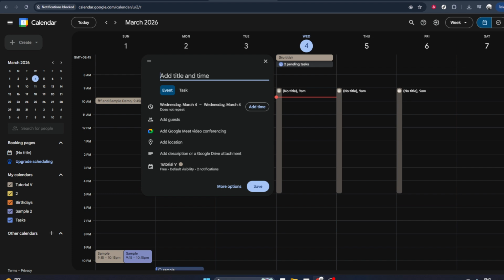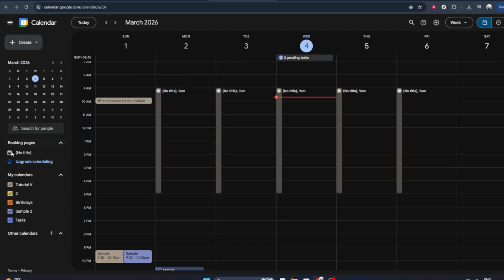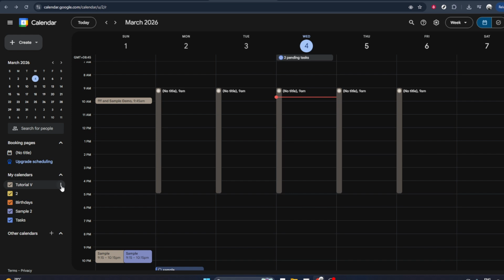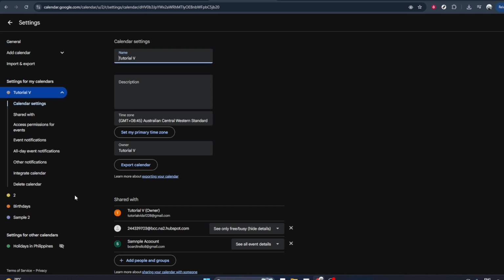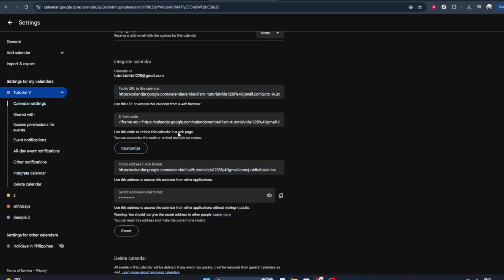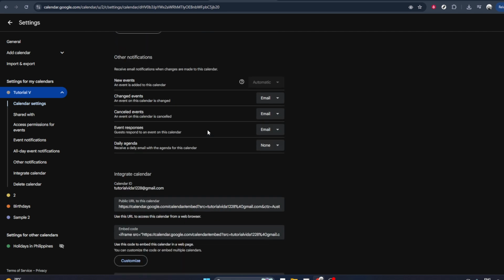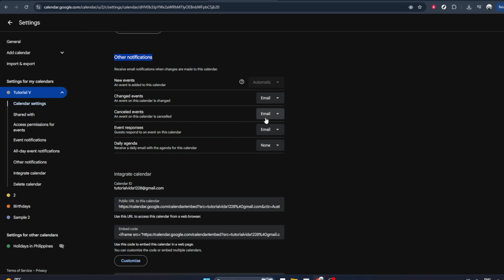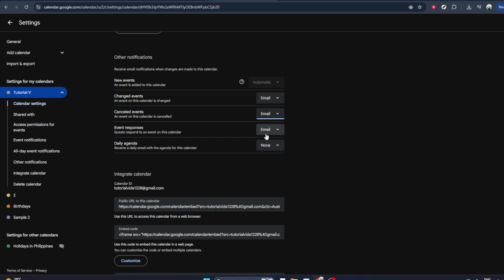How to Automatically Send an Email When an Event Is Cancelled in Google Calendar | Full 2026 Guide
In this video, you’ll learn how to automatically send an email when an event is cancelled in Google Calendar so all attendees are instantly notified. We’ll walk through how cancellation notifications work and how to make sure guests receive the proper update without any extra steps.